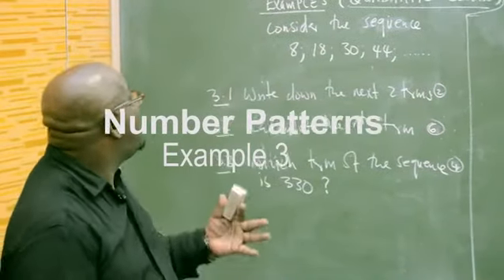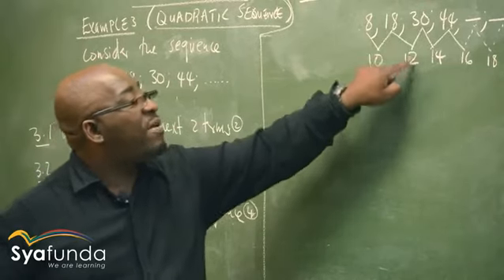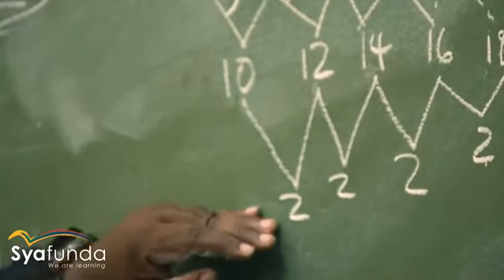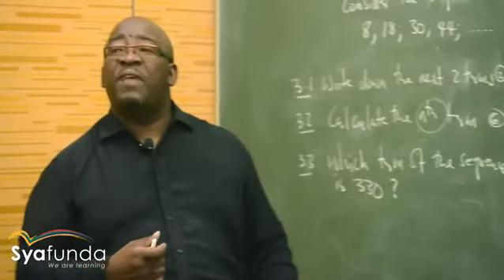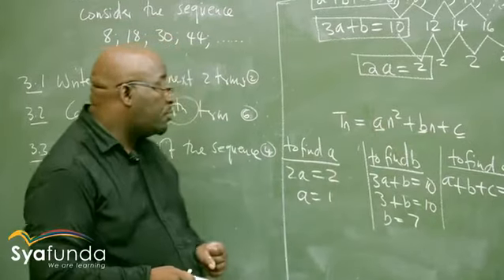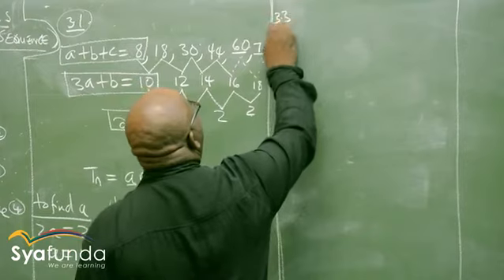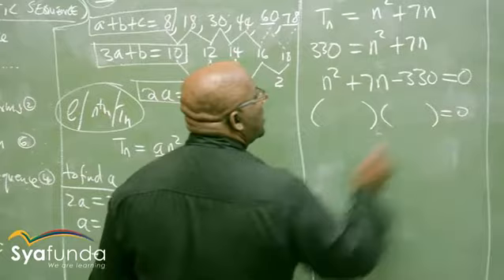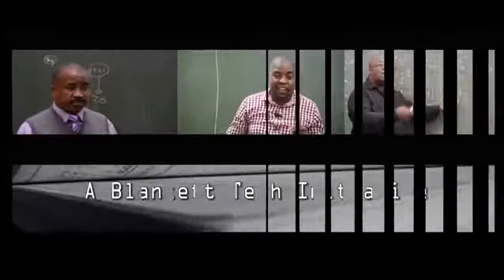Mathematics Grade 12 | Number Patterns Part 3